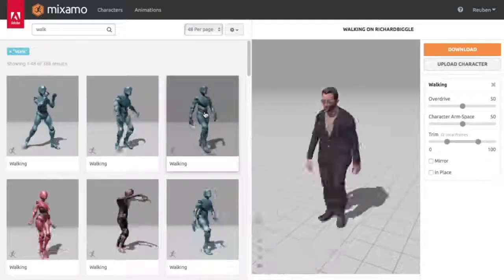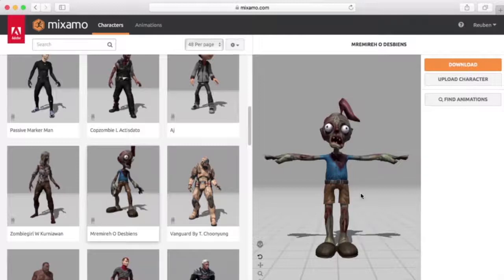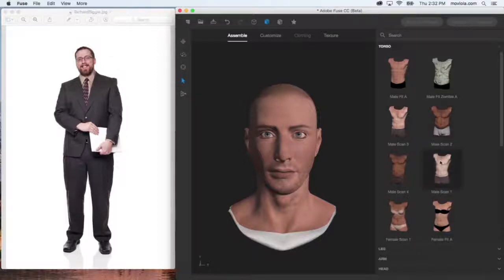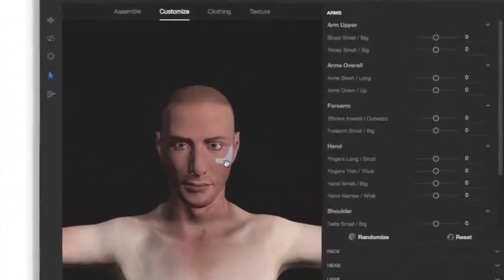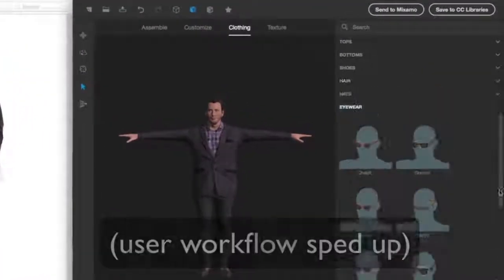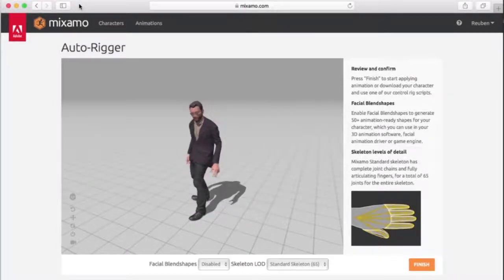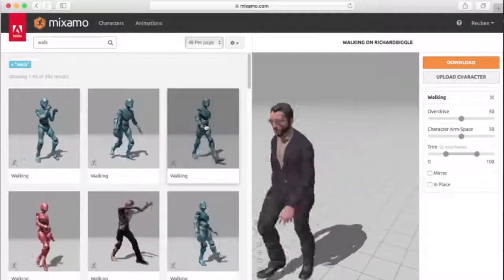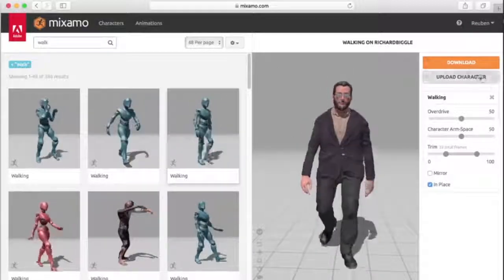Previsualization Part 3: Adobe Fuse/Mixamo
Part 3 of Moviola's Previsualization Survival Guide features the use of Adobe Fuse and Mixamo.com for digital character creation and animation.

Ever wanted to learn an app but discovered you don't have the spare 40 hours that the available training requires to get you up to speed? Then you're the reason we came up with our Survival Guides. These guides focus on the core skills you need to become useful in an application. We're not going to teach you everything there is to know about the app, but we teach you how to get the important things done, and provide a foundational understanding that will enable you to easily learn specific tools as you need them.